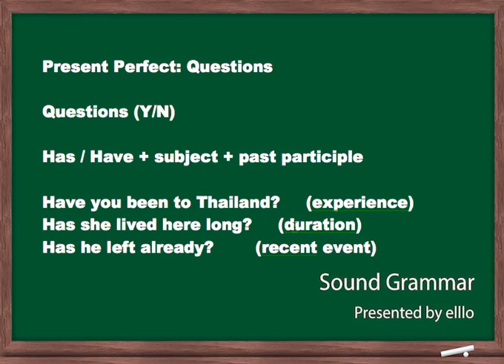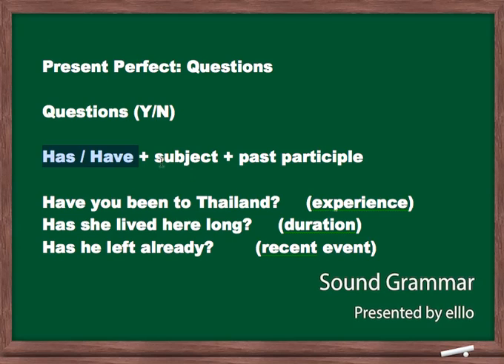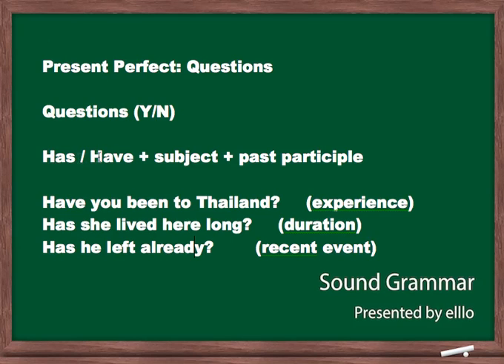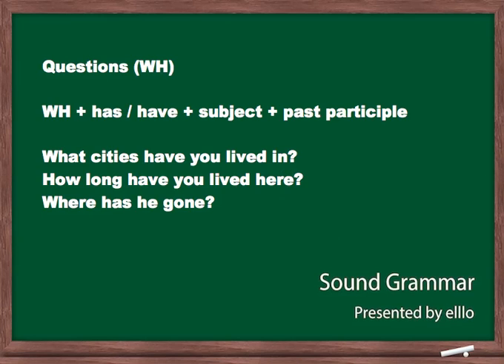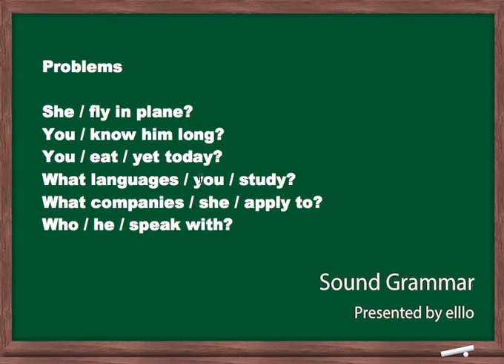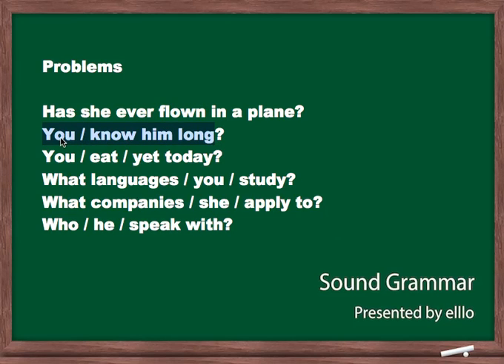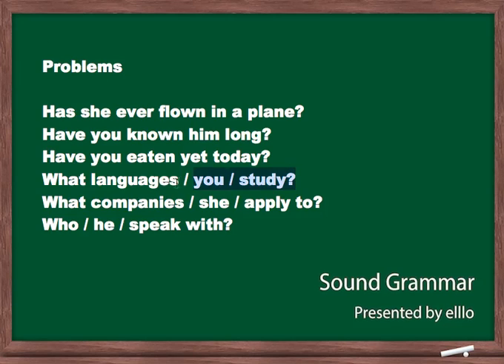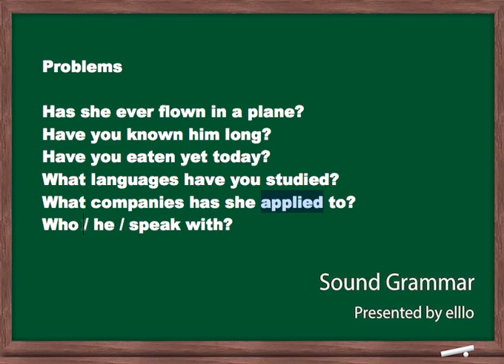Present Perfect: Question Forms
Listen how to make questions using the present perfect